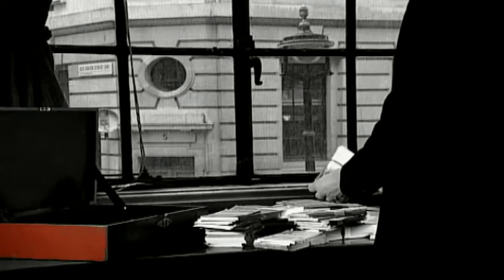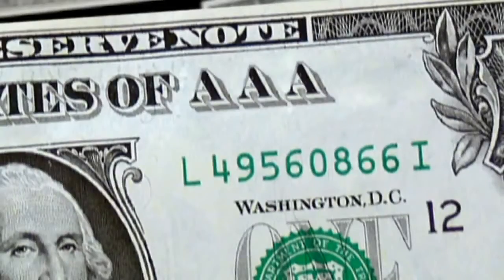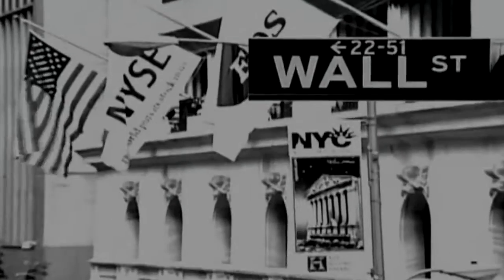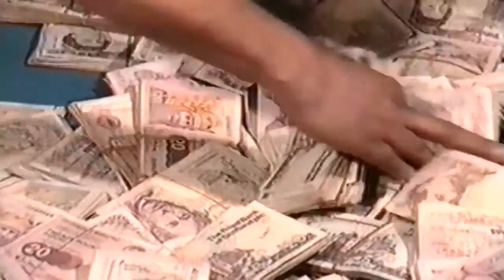Gold Standard vs Fiat Currency vs Bitcoin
The 'gold standard' is a monetary system where a countries currency, for example, the US Dollar, had a value directly linked to gold.